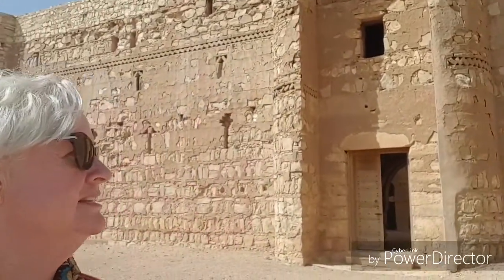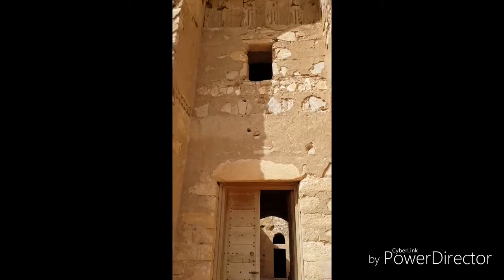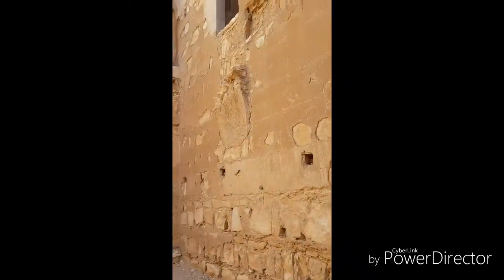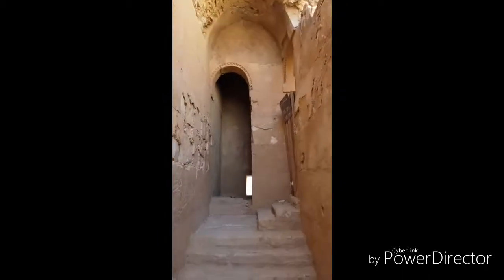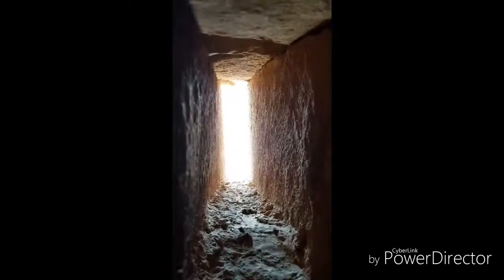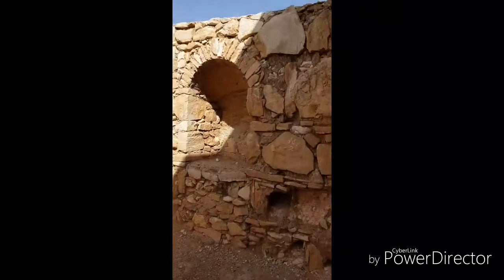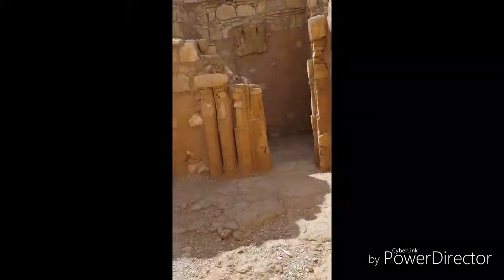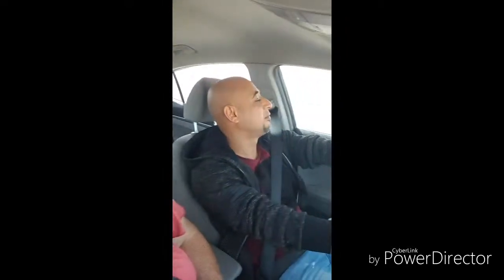Al-Kharanna desert castle Jordan. Jules can't get enough desert castles.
Al-Kharanna is a large easily accessible castle to visit. I have to make a correction they are not arrow slits they ate most likely venturi ventilation air flow holes. Enthusiasm outweighs knowledge for me. Explore and learn more.

Check out other videos for handy hints and tips.

Copyright JCC

The large castle of several names - Qasr al-Harrana, Kharaneh or Hraneh - is accessed via the visitor centre, only a short walk away. There is an ongoing debate about Kharana's function. It could have been a meeting place or a defensive position. It appears it could have been a camel caravan site even though it is not on any major trade routes. Located on the barren moonscape  harra, or gravel plains, this imposing two-story Umayyad castle-like structure features unusual arrow slit holes, which are more likely Venturi air ventilation holes. There is an idea that the narrow slits were an Islamic concept of public and privacy offering views too, though not from the outside.

As one of the best-known and well preserved of the desert castles, it is believed Kharana could have been built sometime before the early 8th century AD based on graffiti on the site. Either a Greek or Byzantine house could have been on the sites before the Islamic architecture was incorporated. The building has a Syrian style layout with several rooms are arranged around a saloon and the apartments of the house arranged around a central courtyard. The castle's structural system impressive transverse arches supporting barrel vaults.

Quietly exploring this well-preserved site by myself was relaxing. I felt a certain calmness and peaceful serenity, despite the imposing silence of the sixty rooms built around a central courtyard. As you explore the building on the second level you have to be careful as there are no guardrails. Without a Jordan Pass, seeing this wonderful castle will cost 2JD.